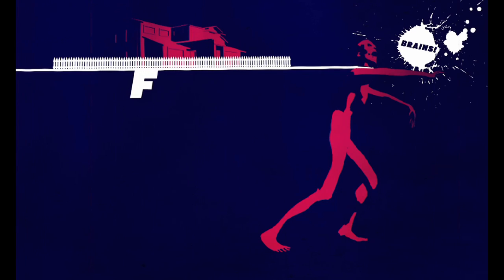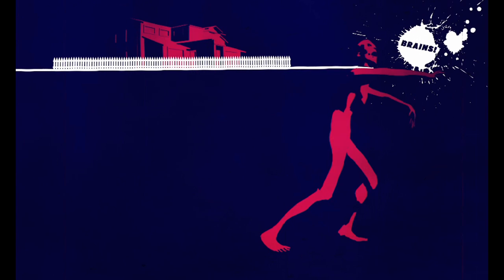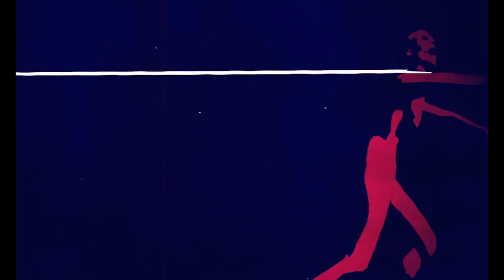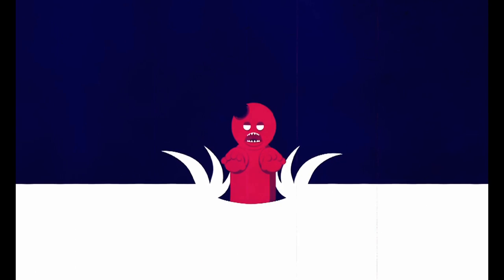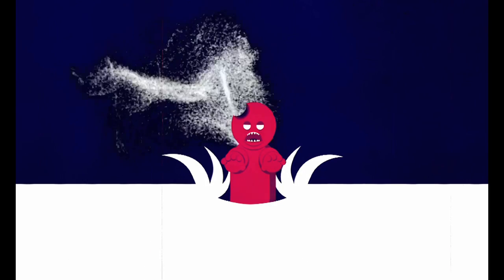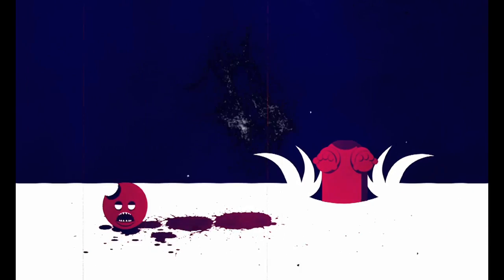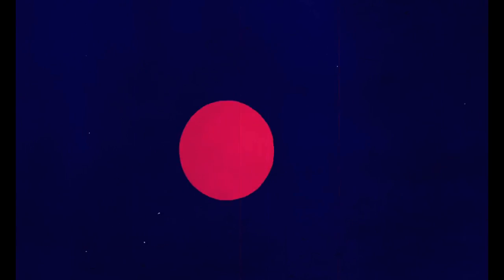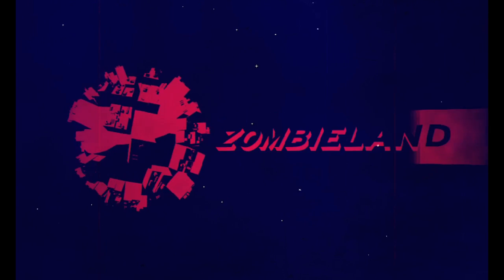Loerie Bronze 2012 - Student Film Video & Motion Graphics - Mnet Action - Zombie Week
Institution: North-West University